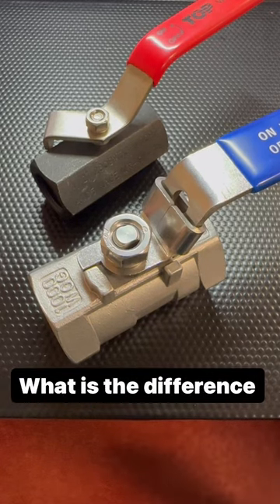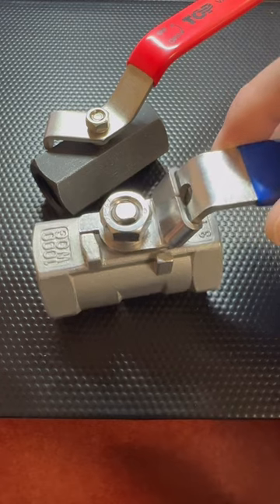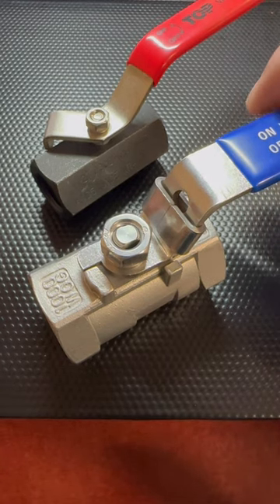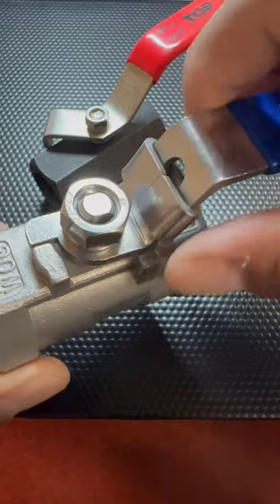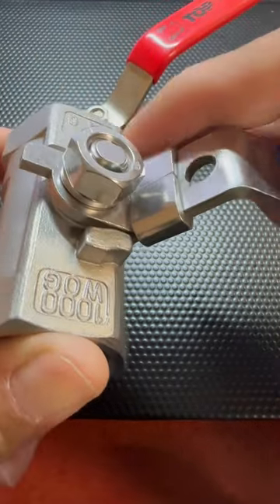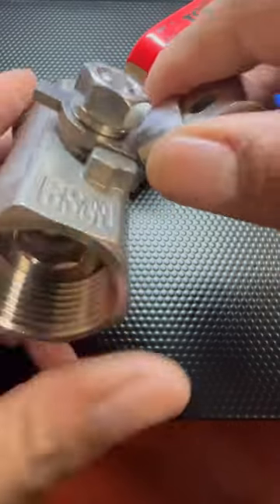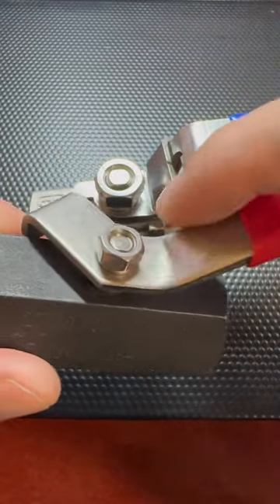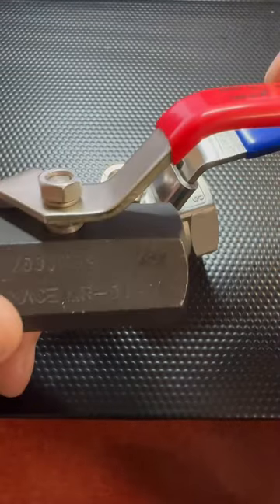Locking vs Non-locking handle ball valve